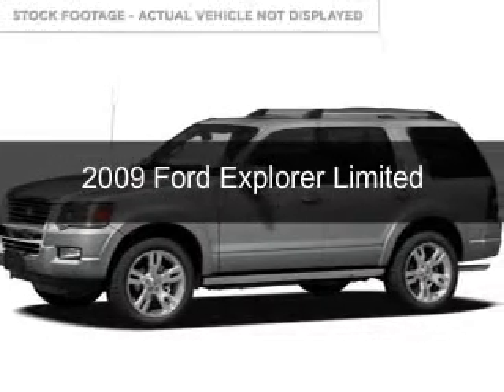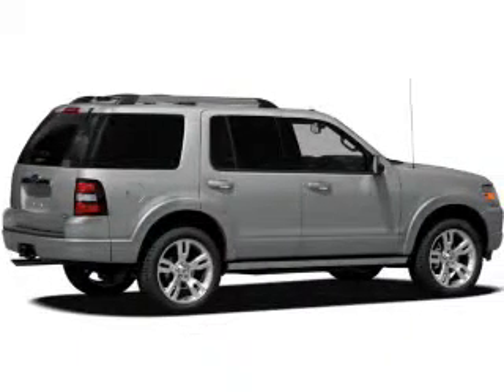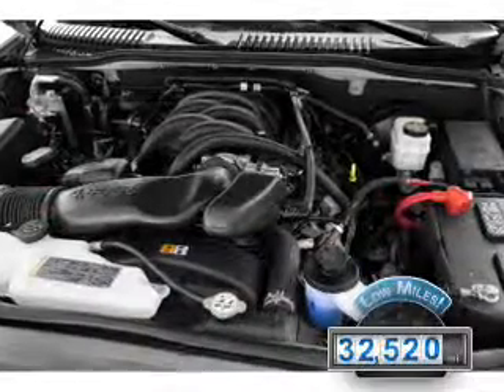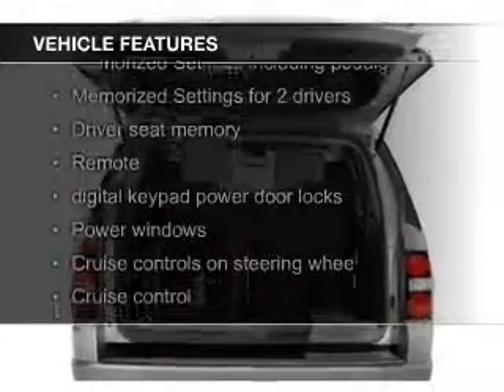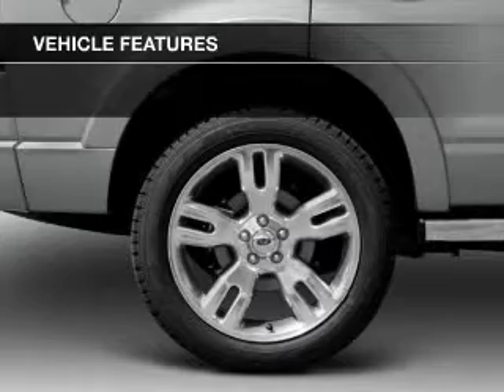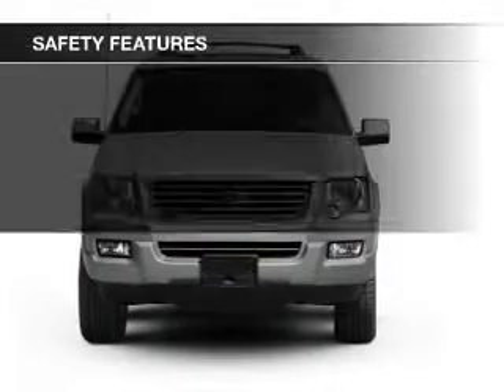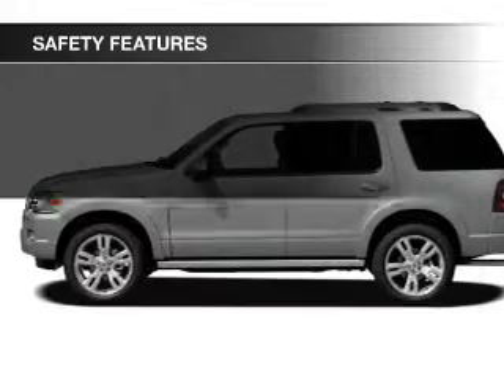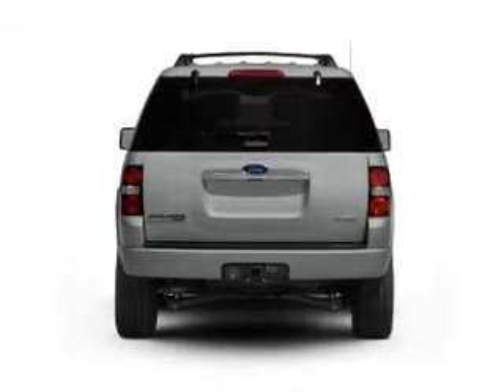2009 Ford Explorer - Narragansett RI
Phone:
Year: 2009
Make: Ford
Model: Explorer
Trim: Limited
Engine: 4.6 liter 8 cylinder 24 valve
Transmission: 6-Speed Automatic
Color: Black
Mileage: 32520
Address:
21 Woodruff Ave